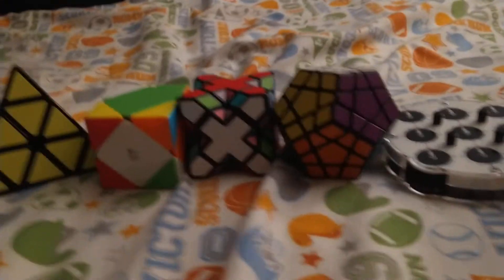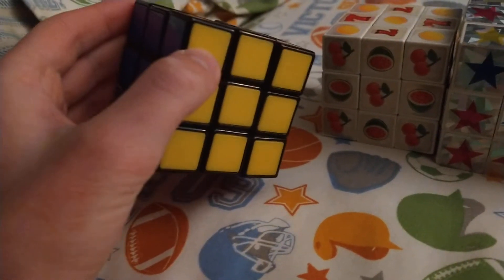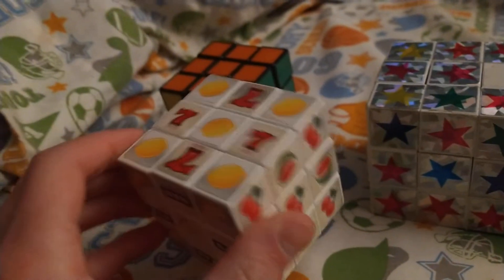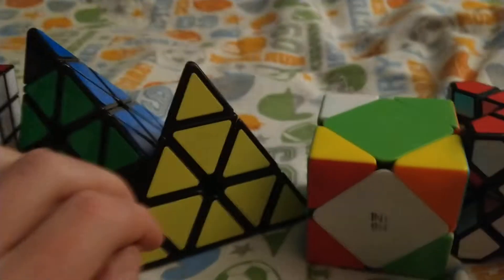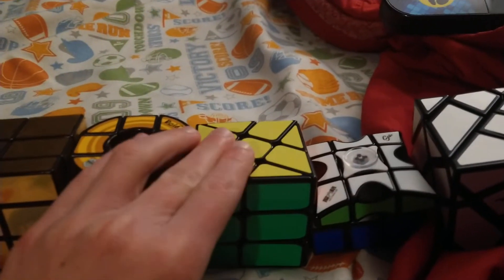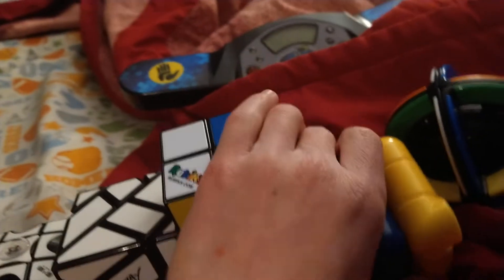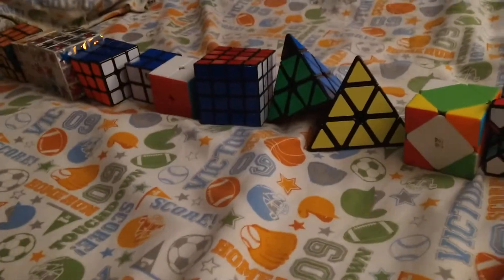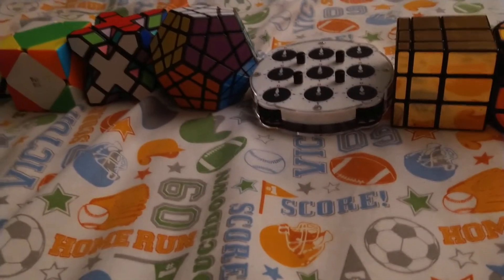Cube collection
RUBIX Cubix